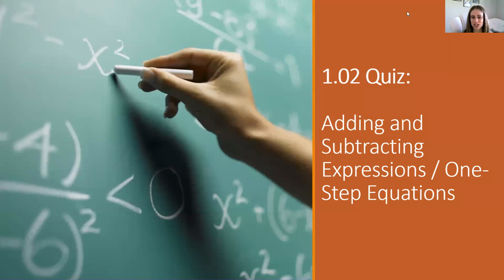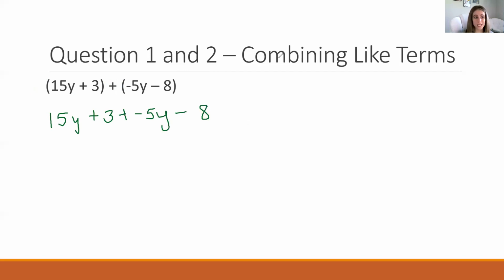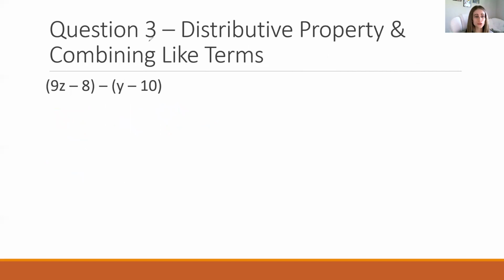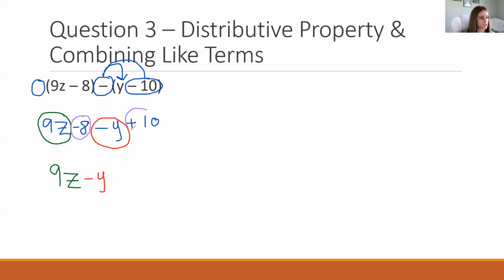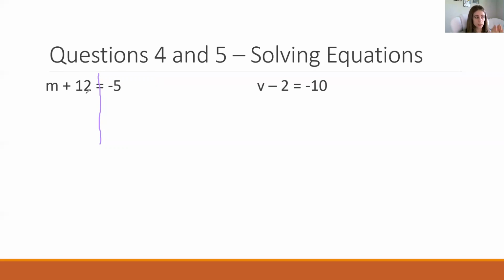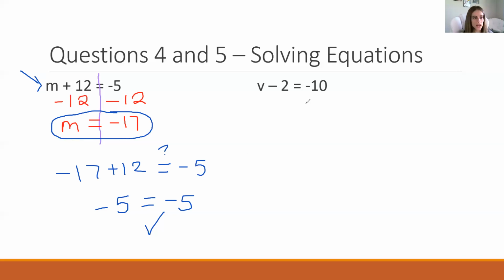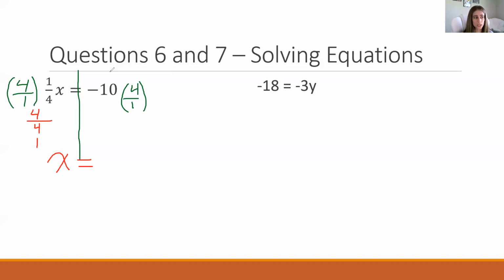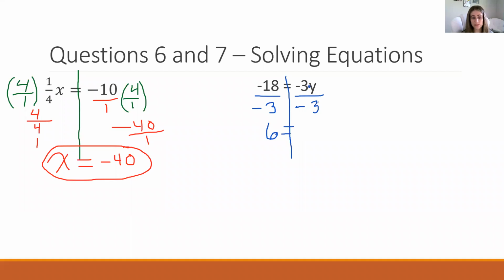1.02 Quiz: Adding and Subtracting Expressions / One-Step Equations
7th Grade Math Semester 2
1.02 Quiz: Adding and Subtracting Expressions / One-Step Equations